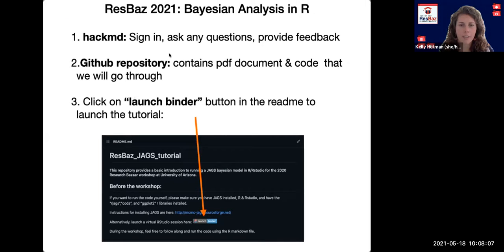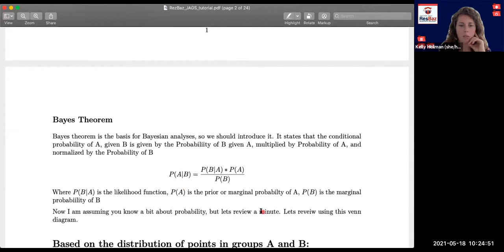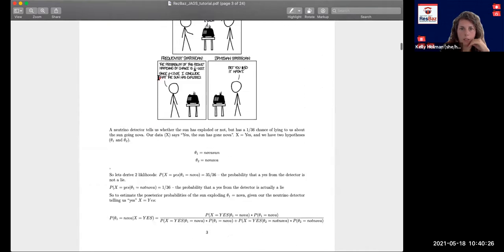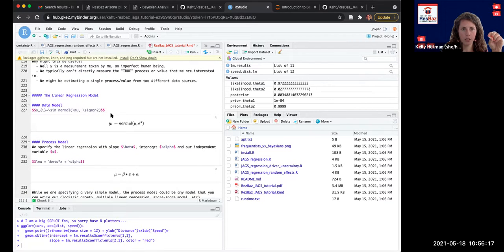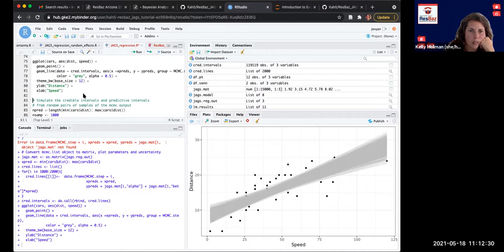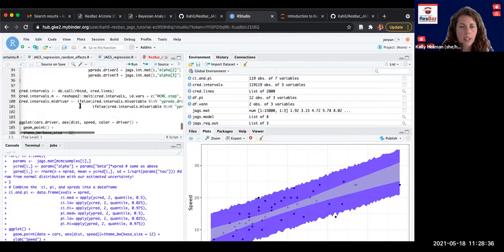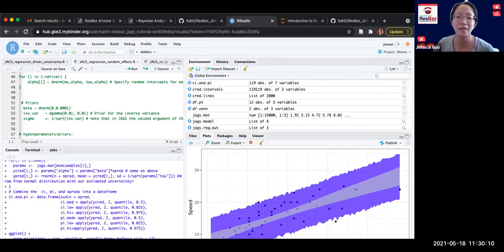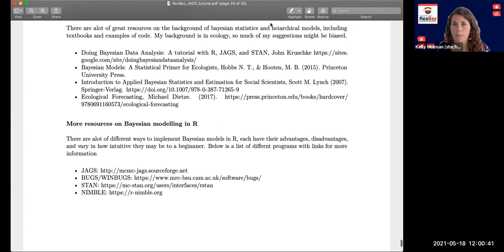ResBazAZ 2021: Bayesian Analysis in R, Kelly Heilman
In this workshop, we will cover the very basics of Bayesian Statistics, and go over an example of how to specify your first bayesian linear regression in R using JAGS!